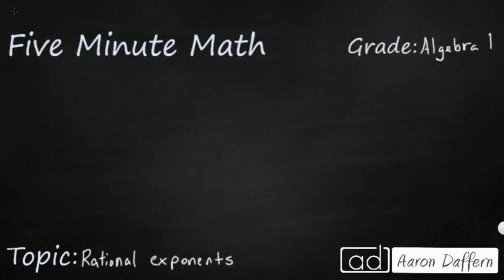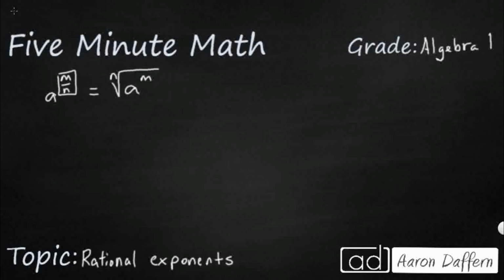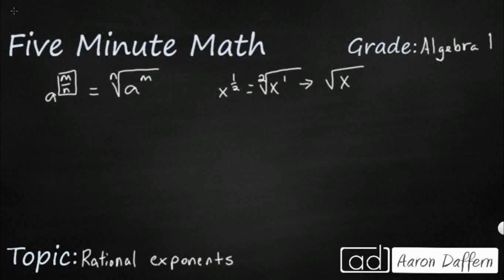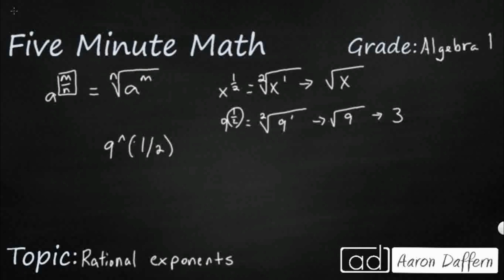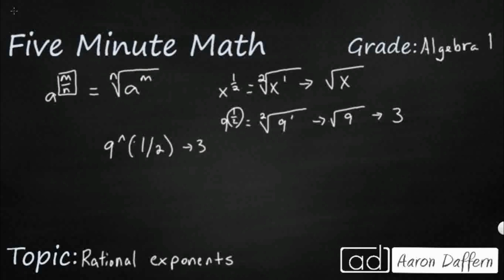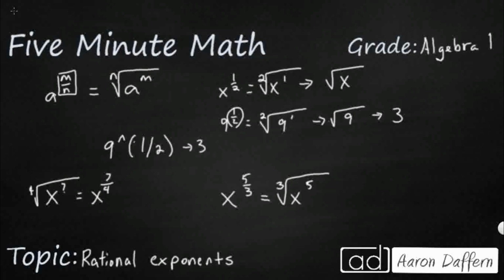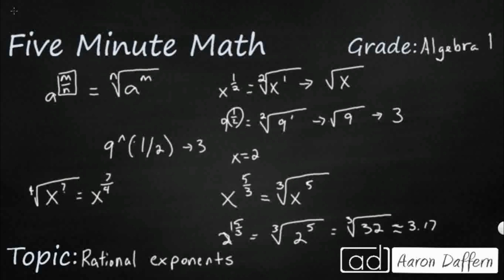Algebra 1 Rational Exponents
Learn how to simplify numeric and algebraic expressions using the laws of exponents, including integral and rational exponents.